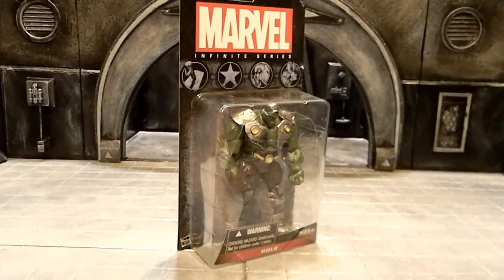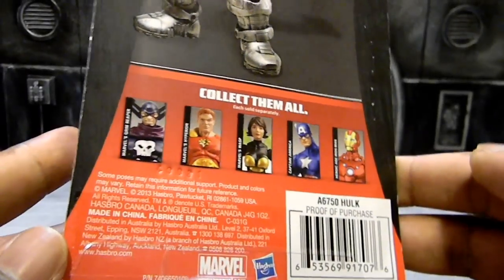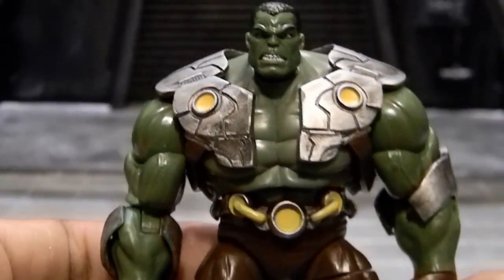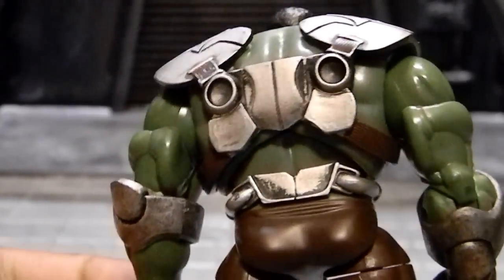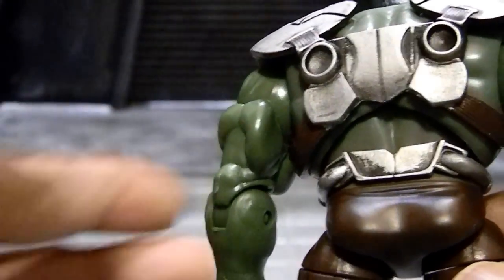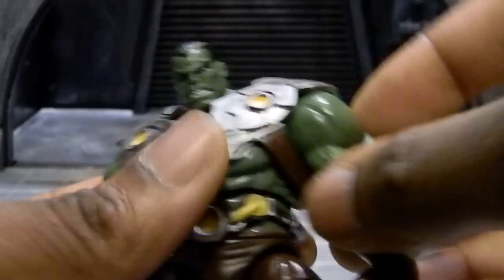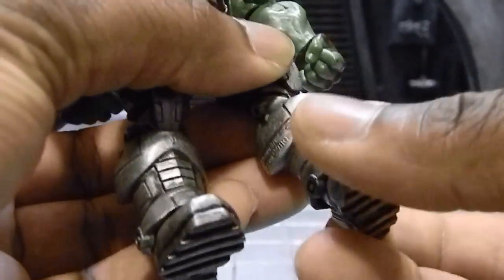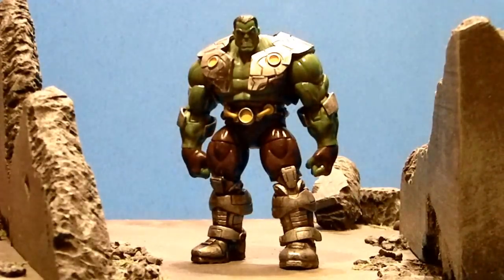Marvel Inifinite Series Hulk figure review